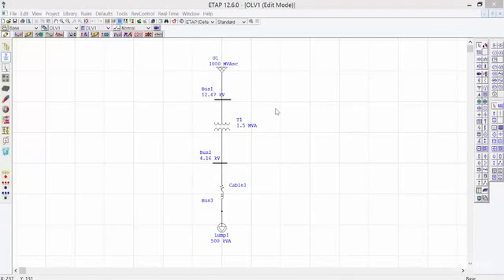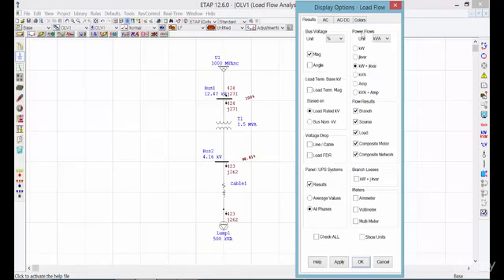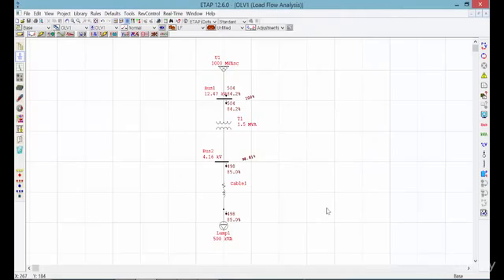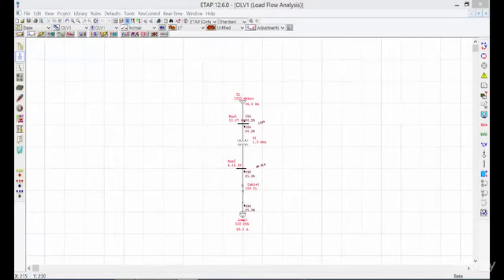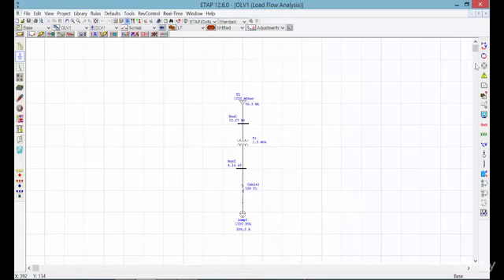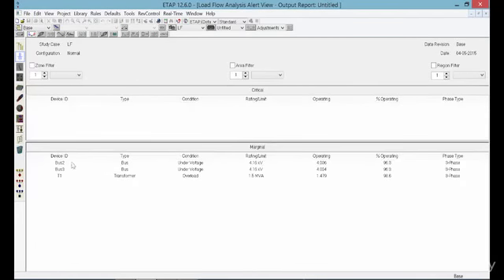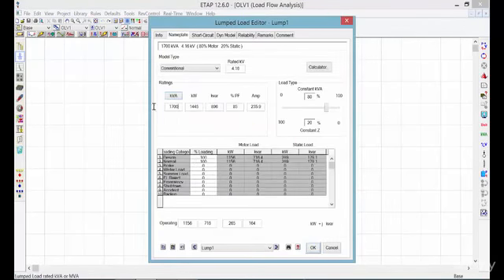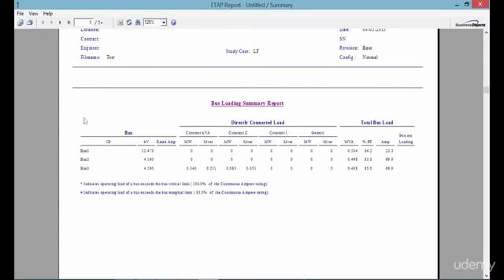10 Running Load flow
ETAP Running Load flow